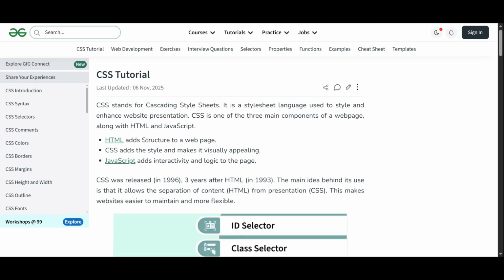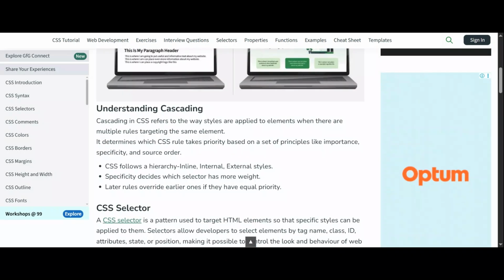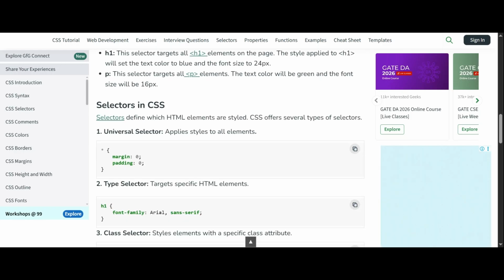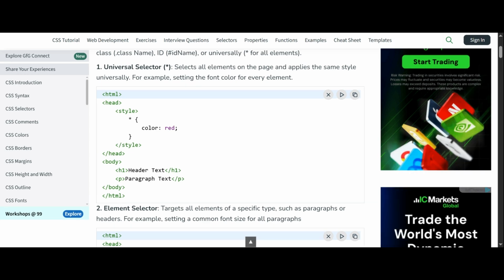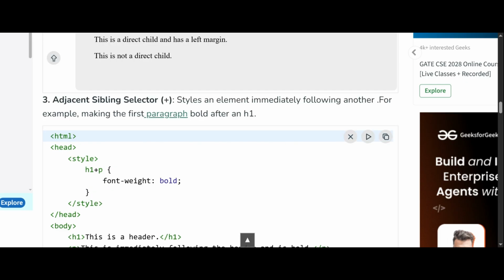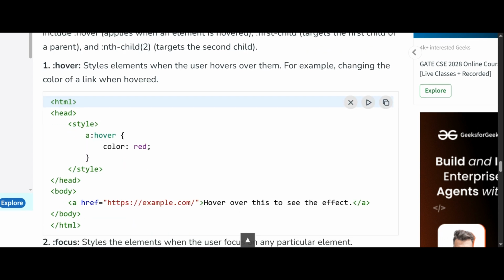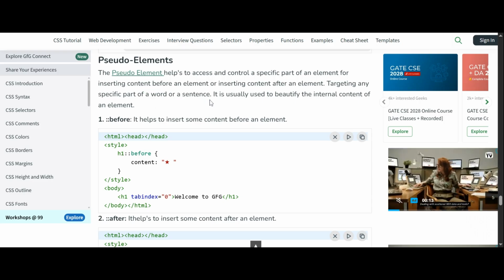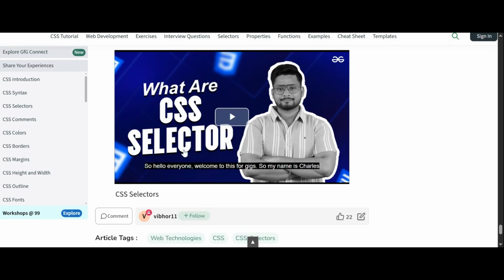Learn CSS with me part 1(Get to know the Syntax)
This is just a simple will see more and try to include more for practicing as well.